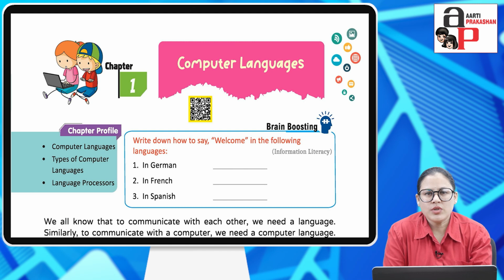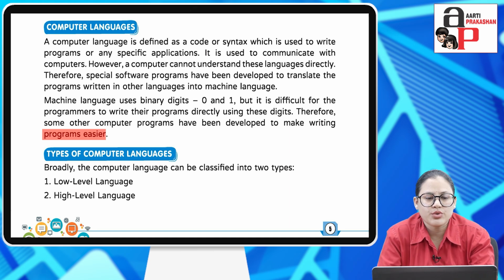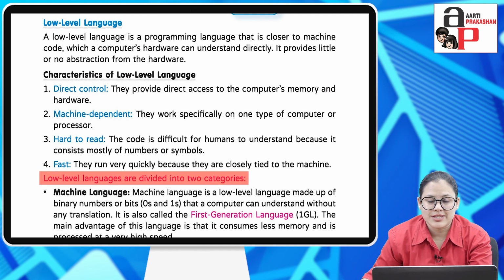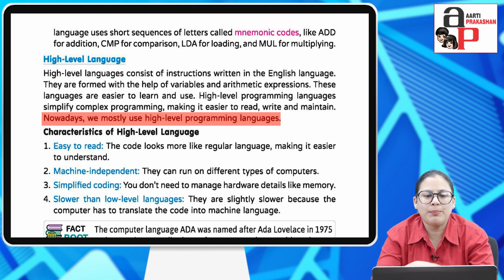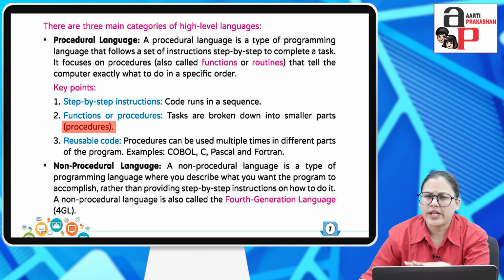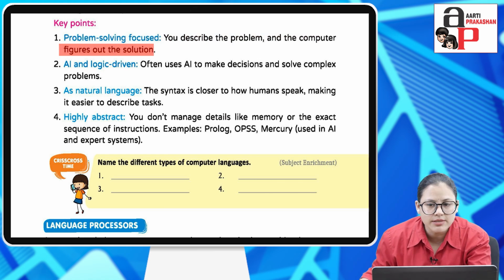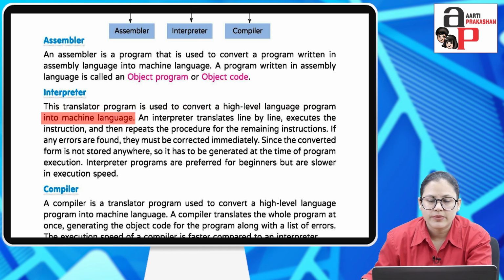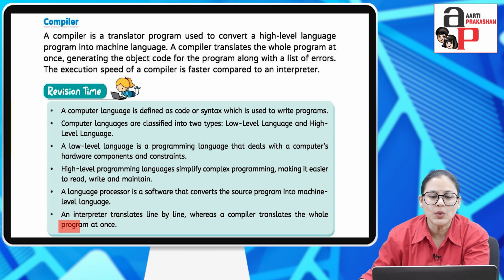Ch 1 | Aarti Prakashan | Computer | Class 6 | Computer Languages | For children